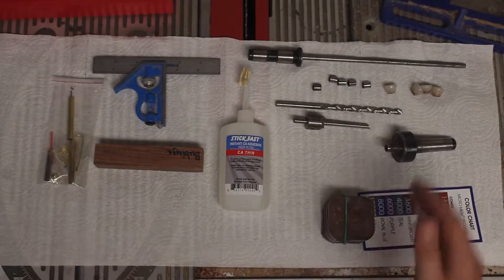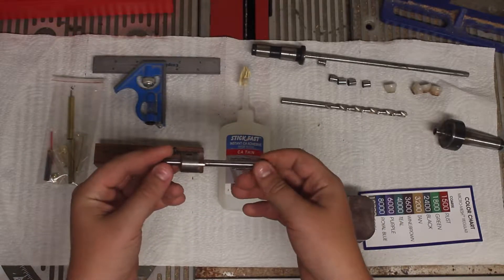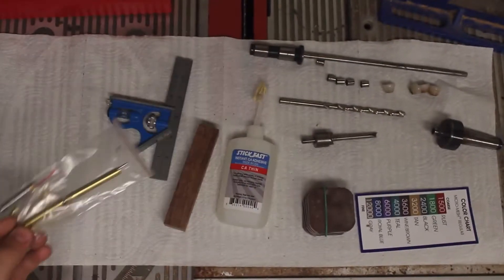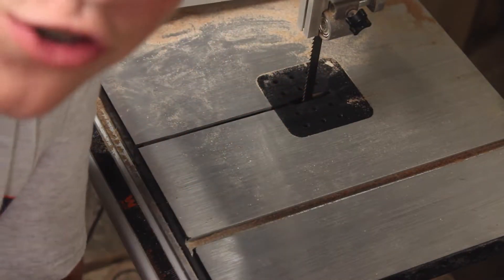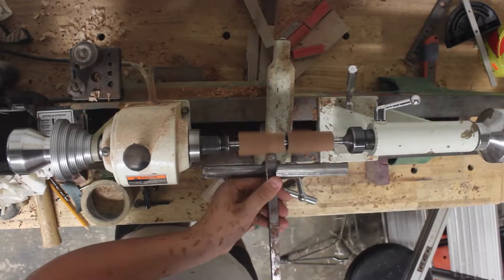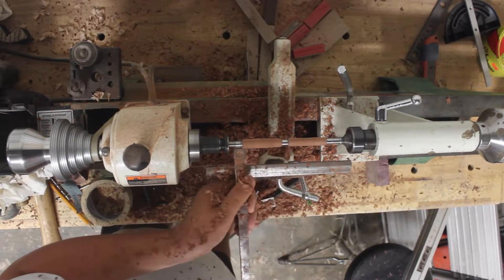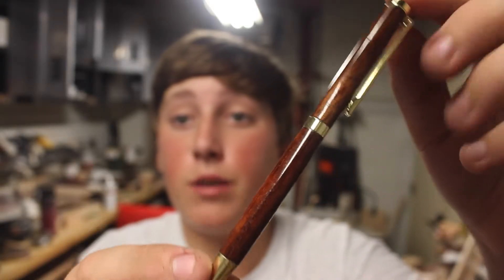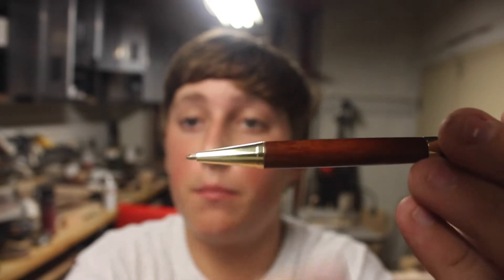Turning a slimline pen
Hey guys! Heres a video I made on how to turn a slimline pen! If you saw my old video, you would know that I filmed it when I had my wisdom teeth out and it was really bad.

Pen Set

CA bushings

Mandrel and Saver

Barrel Trimmer